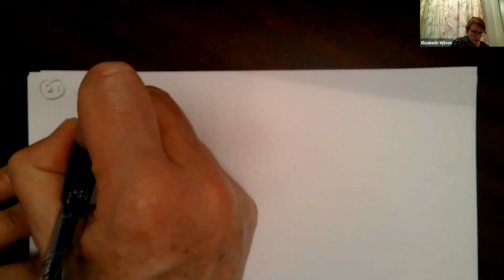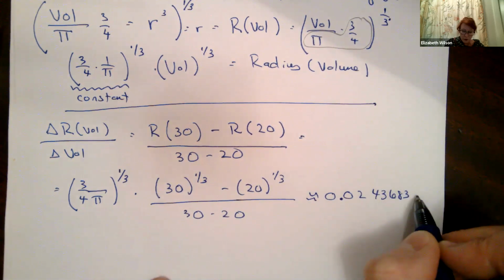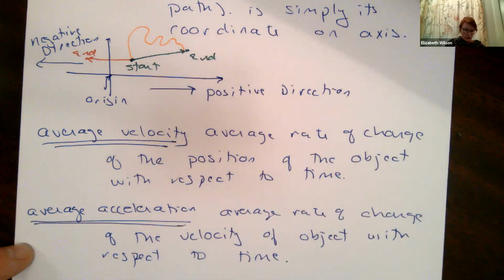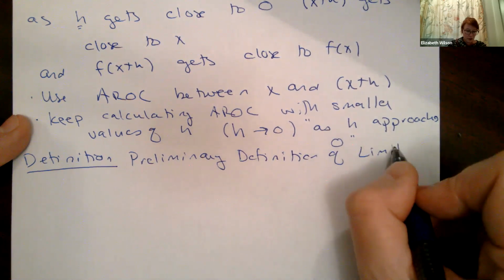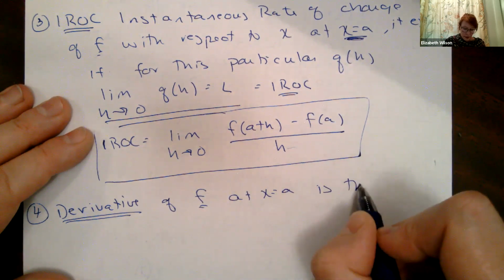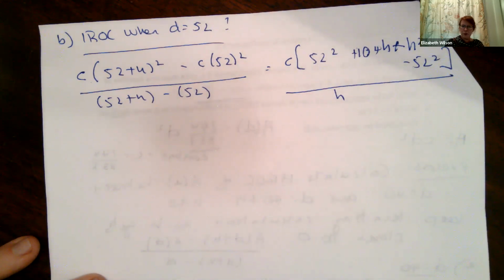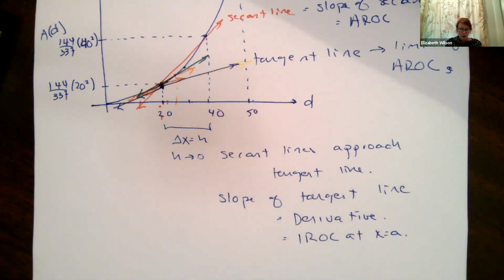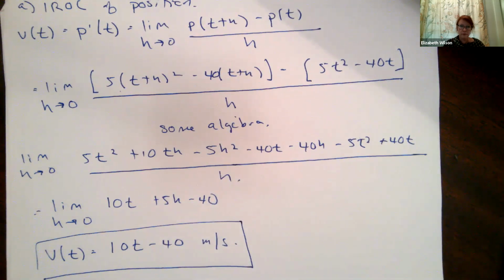Calculus 1 Lecture 2 Chapter 1.2 - Intro to the Instantaneous Rate of Change (IROC) and Derivative